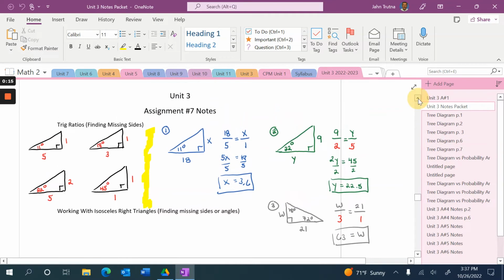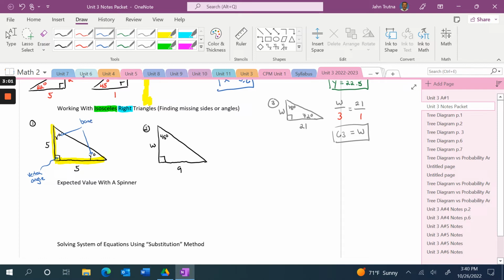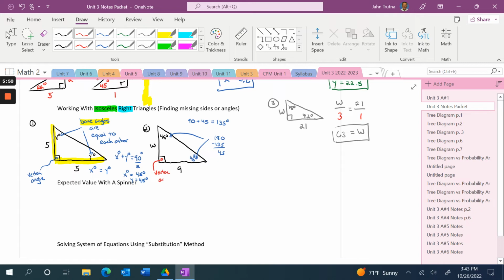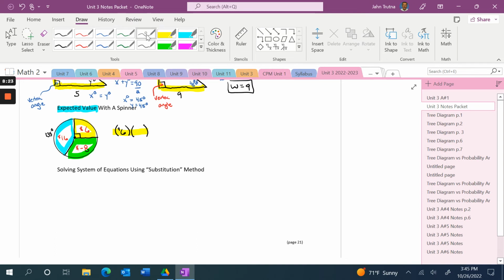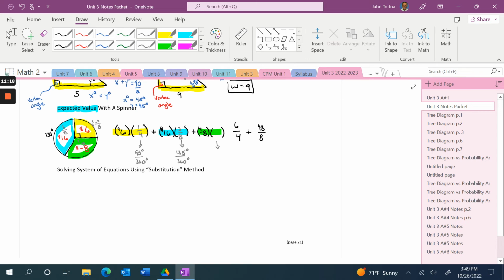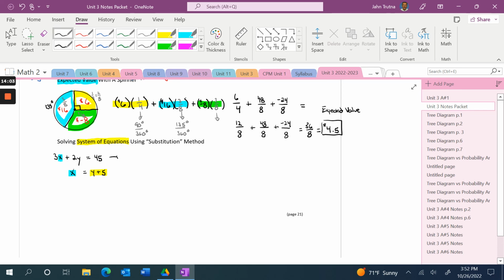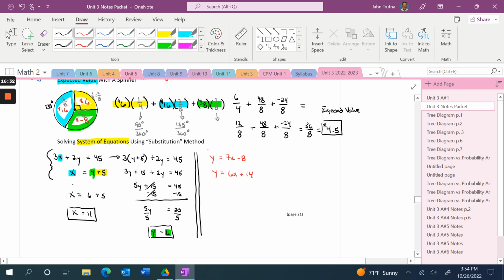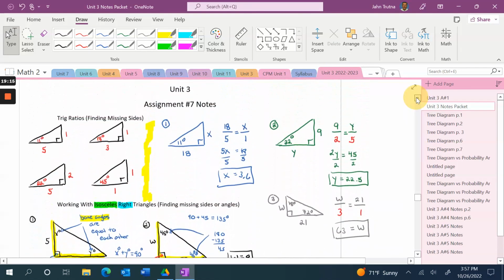Notes Unit 3 A#7